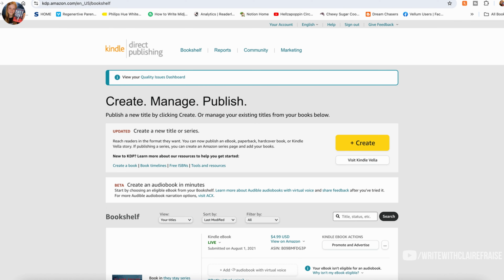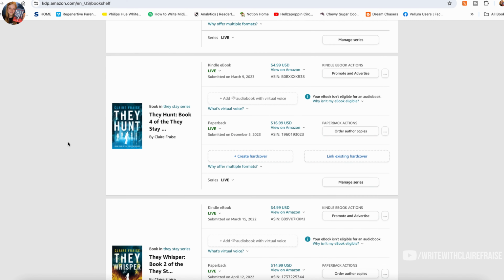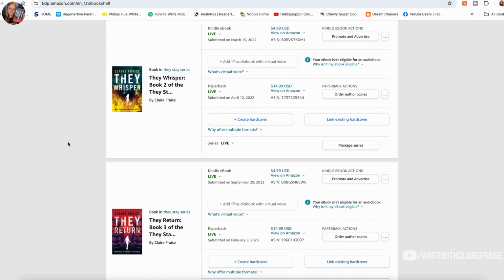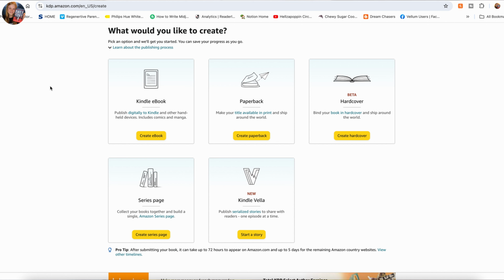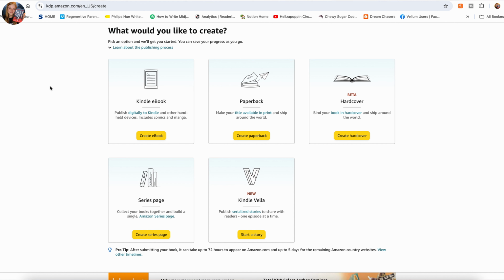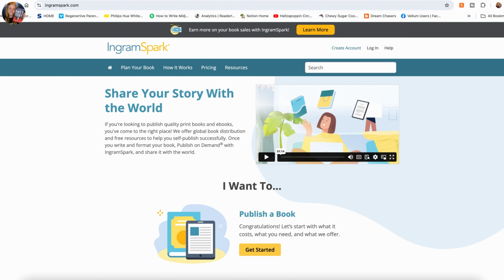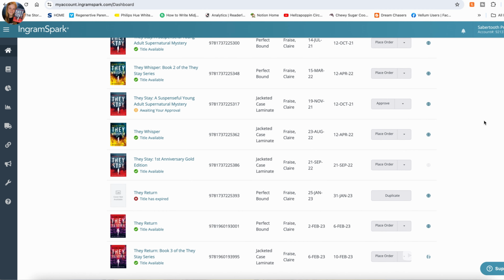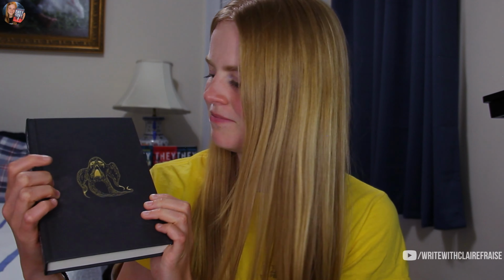Where I Self-Publish My Books (UPDATED: 2024)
I self-publish my books using three companies: Kindle Direct Publishing (KDP), IngramSpark, and ACX. In this video, I'm going to share what those companies are, explain how they work, and give my honest review of what it is like publishing a book through them.

This video briefly touches on the topic of selling direct, but is focused on publishing through big distributors.

Do you self-publish books on any of these platforms? If so, do you agree with my reviews, or are there other things you would add?